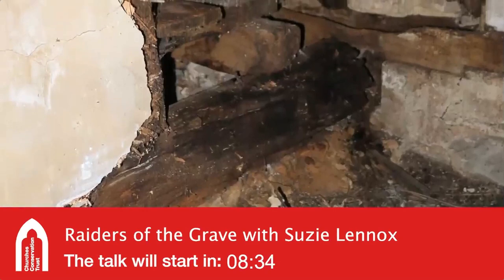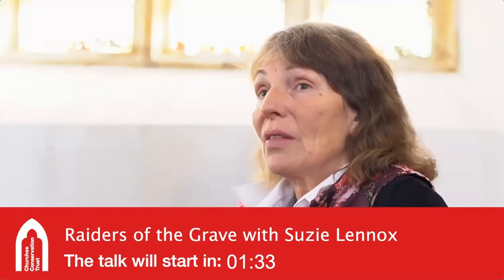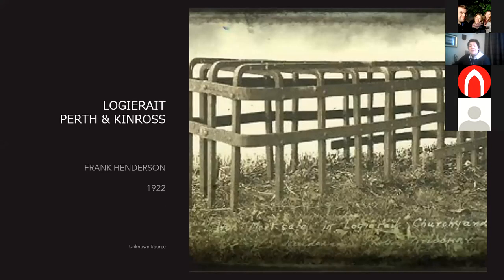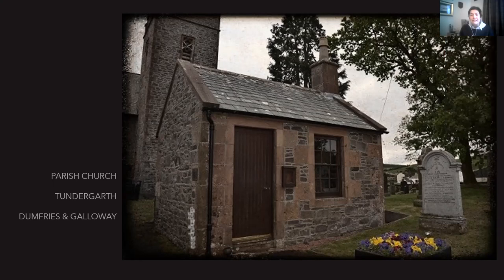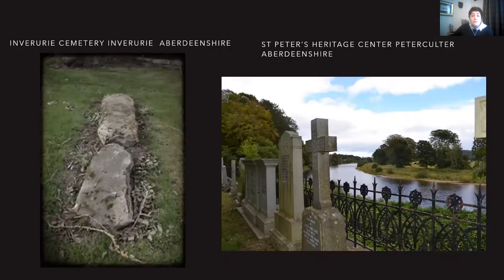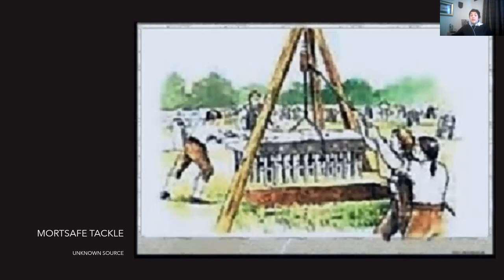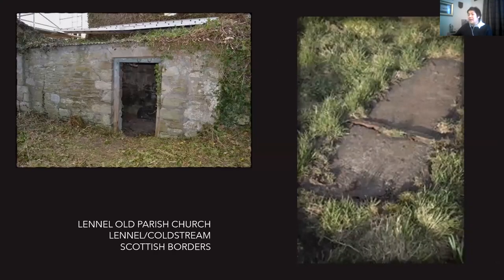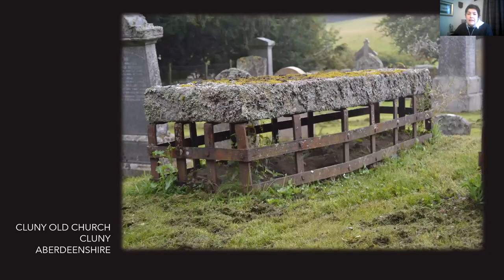Raiders of the Grave: Macabre tales of Bodysnatchers & what churches did to stop them with S. Lennox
Between 1742 and 1832, men of the lowest form of character targeted Britain’s churchyards for perhaps one of the most macabre practises you’ll ever come across.

Resurrection men or body snatchers, plagued our churchyards and stole our dead all in the name of science. Providing a fresh and steady supply of cadavers for the anatomy schools of London and Edinburgh and everywhere in-between. But how did we go about stopping them?

This lecture will look at the different forms of body snatching prevention that developed in a sometimes futile attempt to keep the resurrection men at bay. After briefly discussing why such large number of cadavers were needed for the teaching of anatomy, we will address the modus operandi of the body snatcher, hearing of a few not so successful attempts along the way.

But just how efficient were body snatchers when it came to raiding our graveyards and what did parishes and loved ones of the deceased do to try to stop them?

From simple watch houses to the more elaborate caged lair, this will be a tour of Britain that you perhaps won’t see in the travel guides. We’ll look at some of the more famous examples to lesser known artifacts, demonstrating just how prolific body snatchers had become before their world would start tumbling down with the arrests of the now infamous duo, the murderers Burke and Hare.

Dipping our toes into locations throughout Britain, join this whirlwind tour of all things macabre just before the eve of All Hallows.

Suzie Lennox studied History at Teesside and completed her Master’s degree in Archive Administration in 2011 before leaving the sector in 2015. She has been researching all aspects of body snatching for over fifteen years, after writing about the legal implications of the trade for her dissertation at university. Her book ‘Bodysnatchers: Digging Up The Untold Story of Britain’s Resurrection Men’ was published by Pen & Sword in 2016. She has recently returned to university to focus on a new career in Crime Scene Science. as well as running an active FaceBook page. She can be found on social media as @DiggingUp1800

Our lectures are all free to watch, we hope that you like them and that you might consider making a donation to help us protect and care for our growing collection of historic churches.

We are running an exclusive summer membership offer for those who watch our lectures. Sign up to become a member by Direct Debit, from as little as £3.50 per month, and we’ll be giving you a free copy of Beautiful Churches by Matthew Byrne in return. To get your free copy, when signing up under the 'How did you hear about the Churches Conservation Trust?’ select "CCT digital lecture offer”

Alternatively Please help us care for these majestic and historic buildings on behalf of the nation by making a donation

Also take a look at our website to see what lectures are coming up as well as finding links to our previous lectures, which are available to watch on demand, free of charge